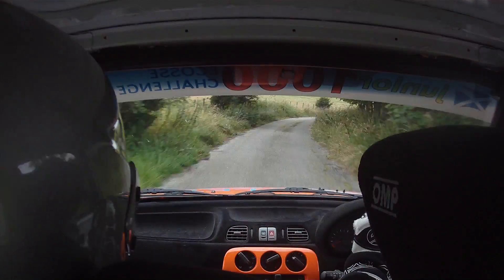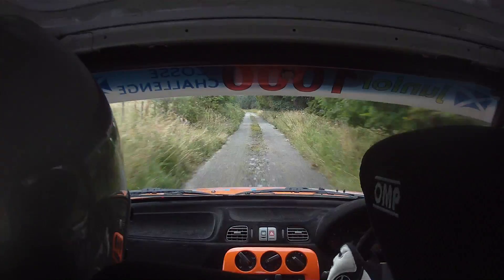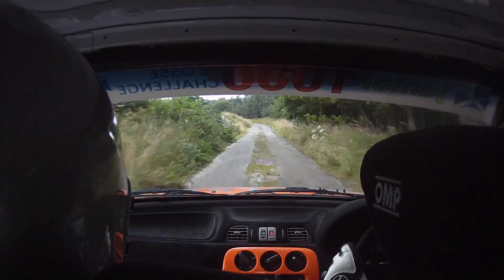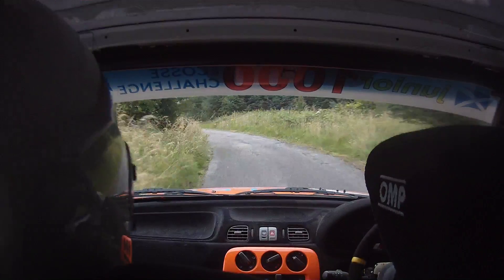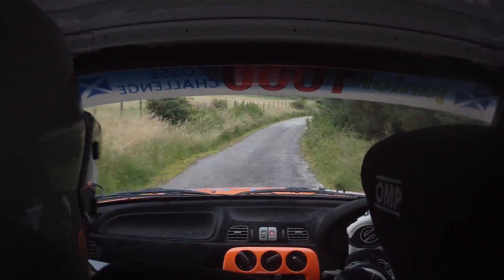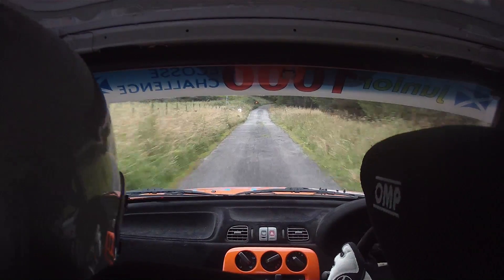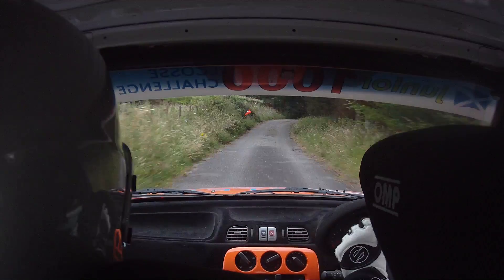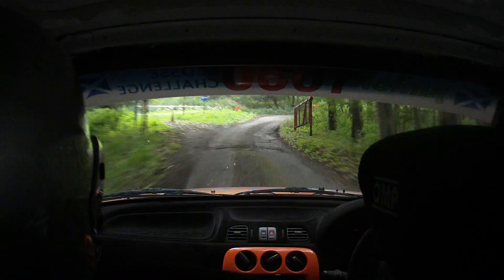Solway Coast Junior Rally 2012 - INCAR Harry Marchbank/Mark McCulloch